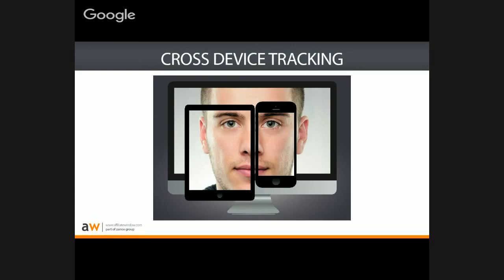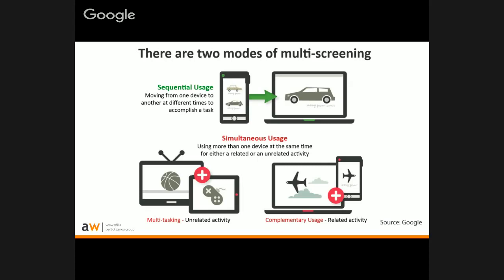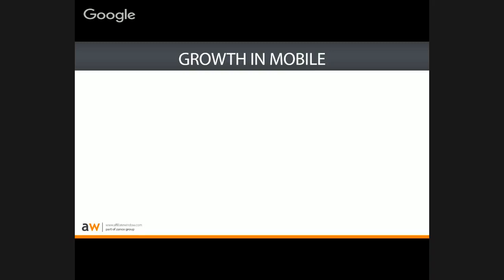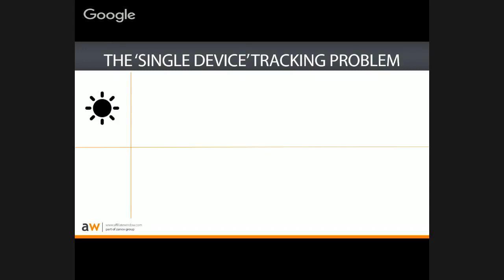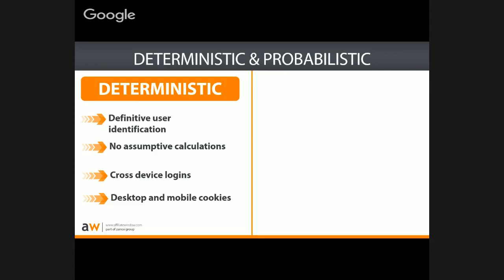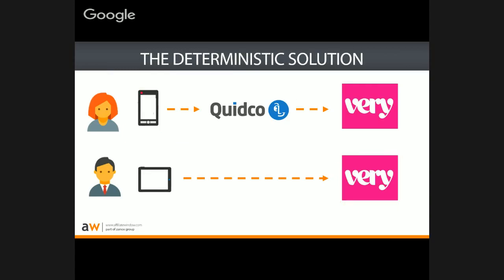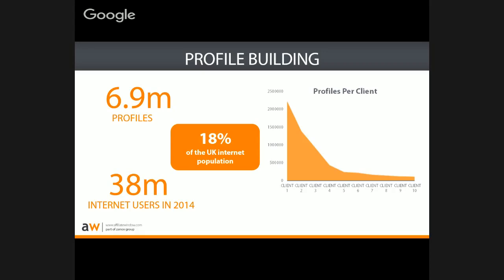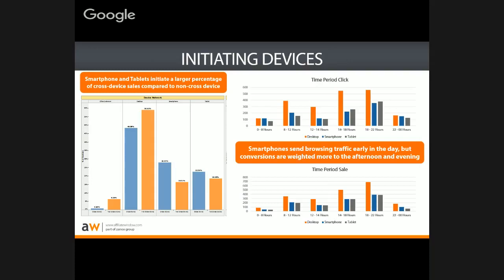Webinar: Cross-Device Tracking and Why it's so Critical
Country manager, Anthony Clements addresses these issues and more in the network's latest webinar.